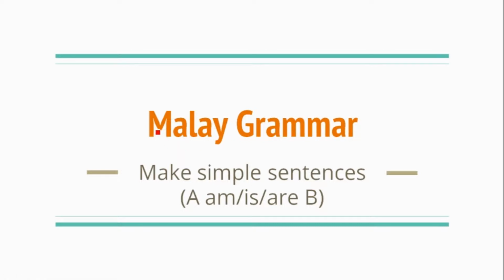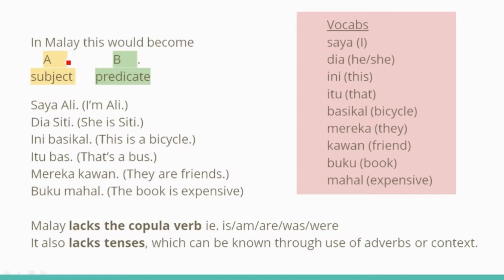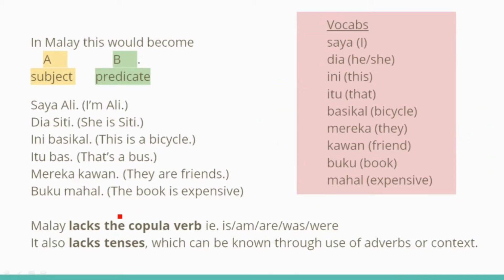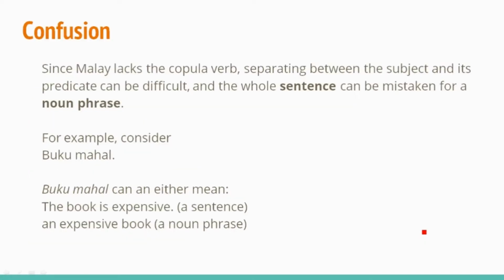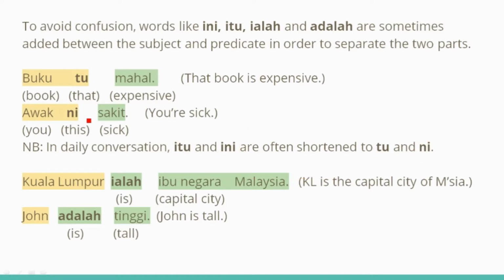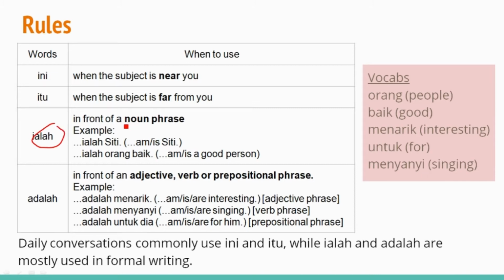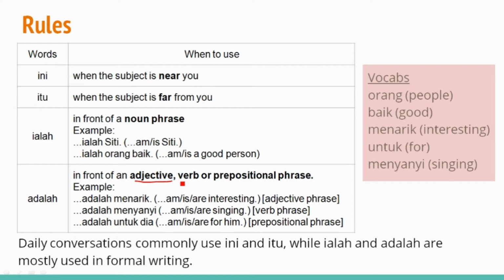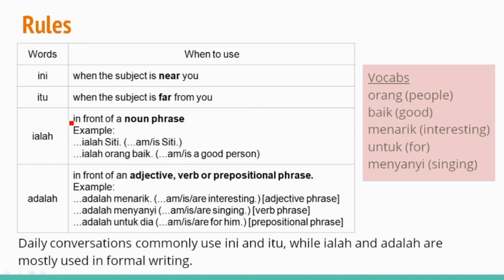Learn Malay Grammar - Make Simple Sentence (Bina Ayat Mudah)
Today's lesson focuses on building simple Malay sentences in the form of A(subject) + B(predicate).

We'll also touch upon the use of ini, itu, ialah and adalah in separating the subject and predicate in a sentence.